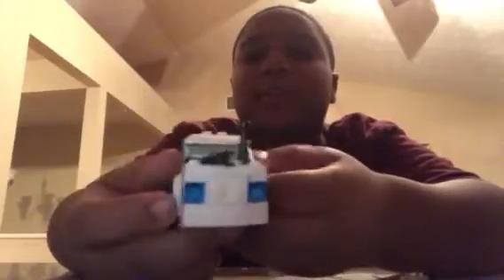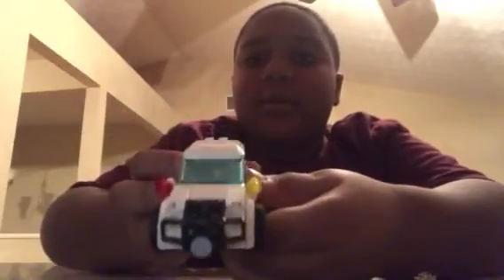LEGO Unmarked Police Car